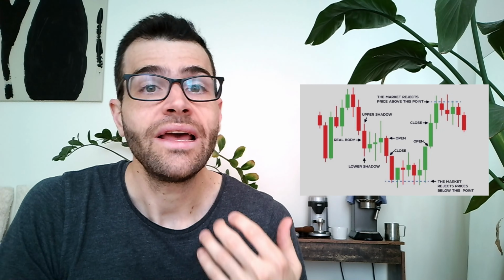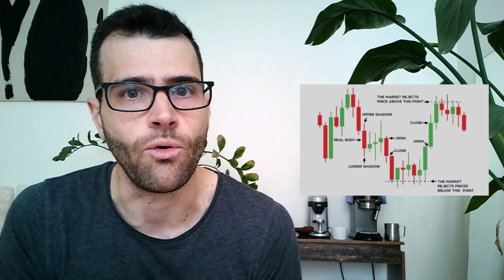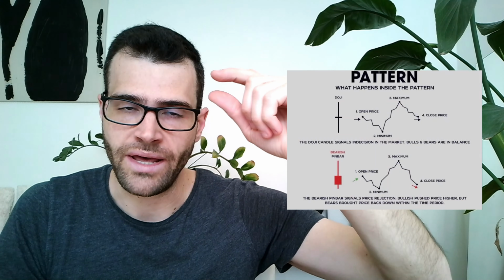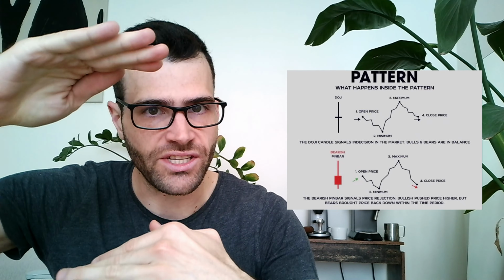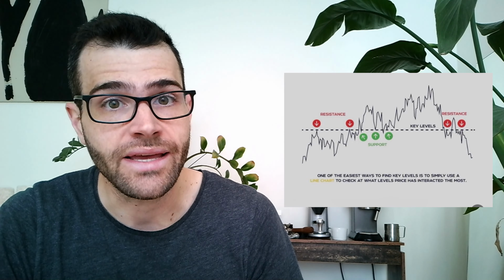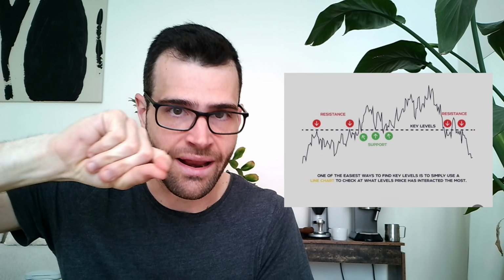TRADING for BEGINNERS: Easy BITCOIN example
CHAPTERS:
00:00 - Intro
00:53 - Candlesticks
02:30 - Patterns
03:52 - Trendlines
05:16 - A Bitcoin example
07:14 - Second Trade
08:17 - Third Trade
09:57 - The Balance
10:22 - Gambling or Rules?

Today we are dismantling the chaos. Most "traders" are just gambling. You do not trade on the floor of a screaming stock exchange; you trade on mathematical systems that you audit and perfect. You are not trying to predict the future; you are establishing a probability model. Today, we are opening the language of the market. Candlesticks, trendlines, and backtesting.